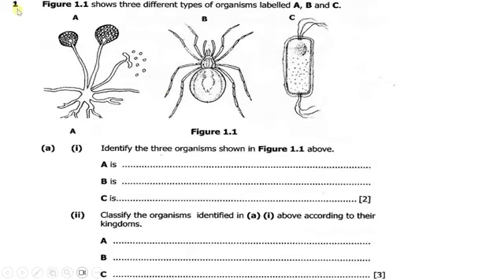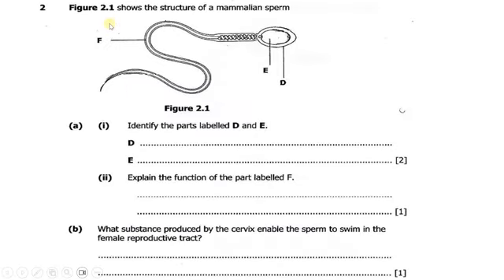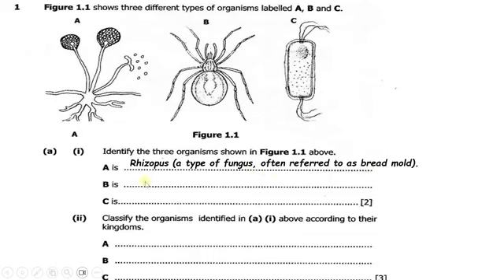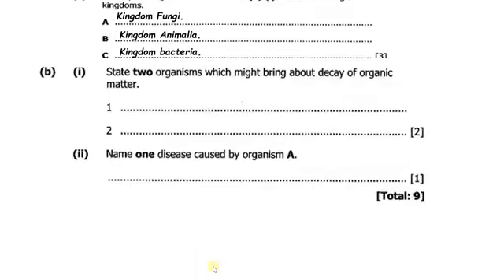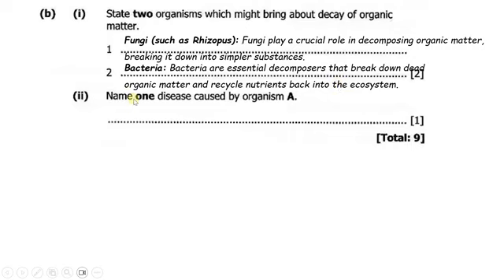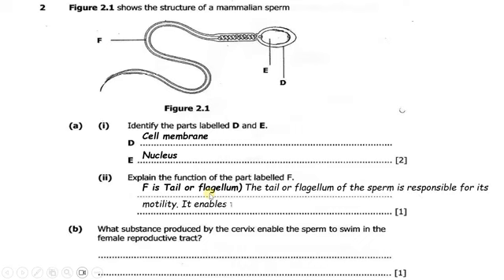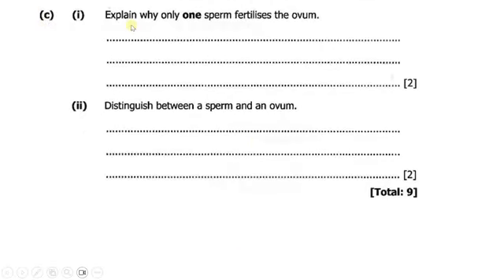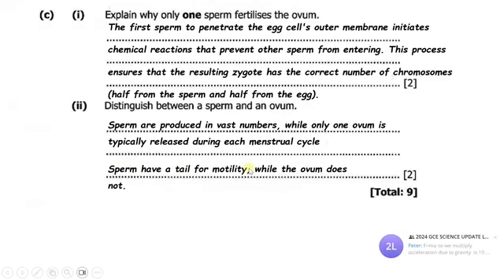2024 Biology Paper 2 Exam Revision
For your  Biology Paper 2 exam revision, watch YouTube videos . Use videos with visuals and quizzes to reinforce your learning. 📚🔬👍.